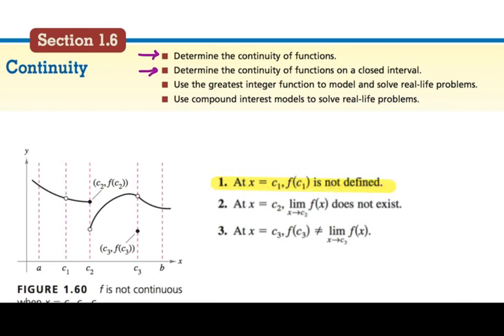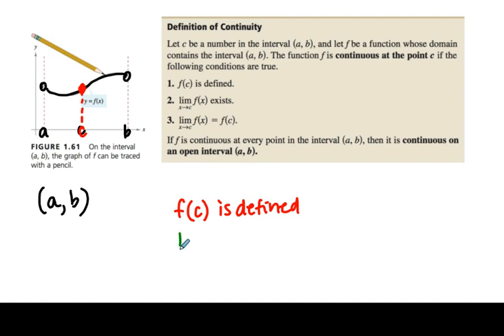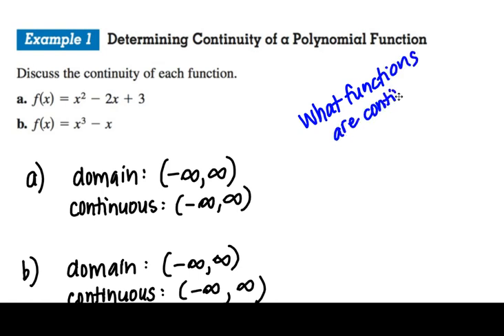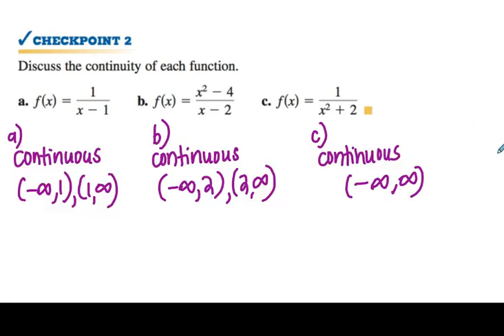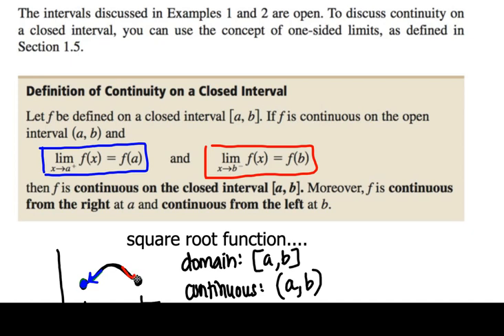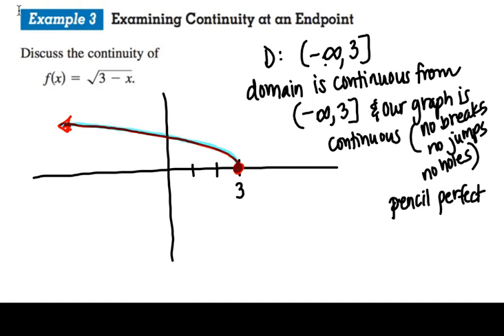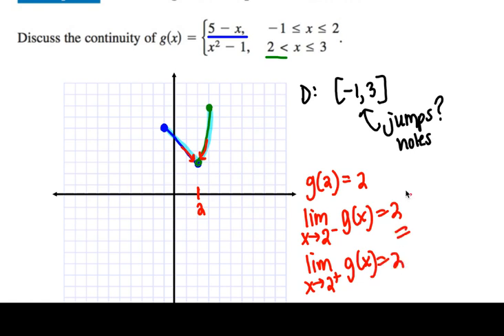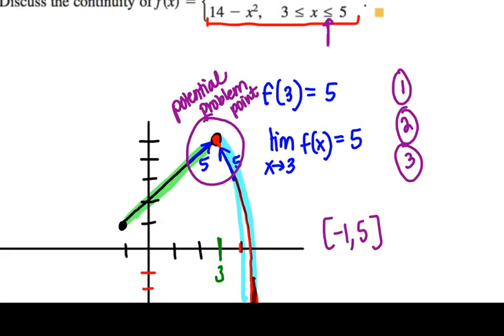BC 1 6 Continuity